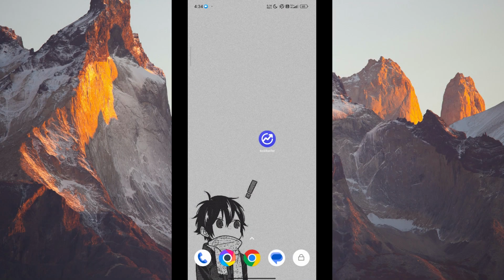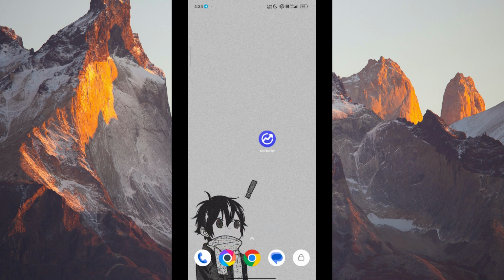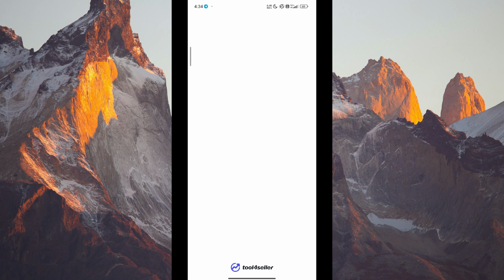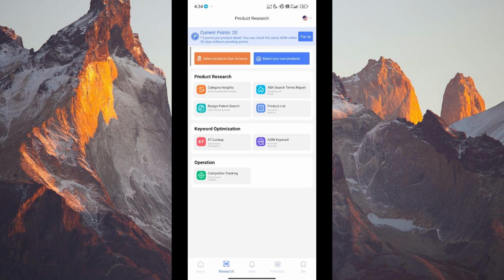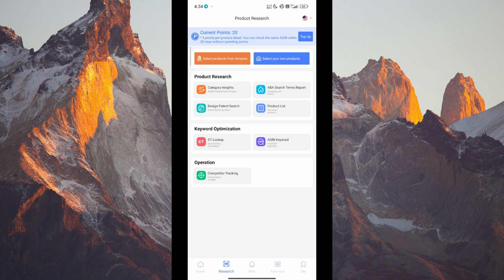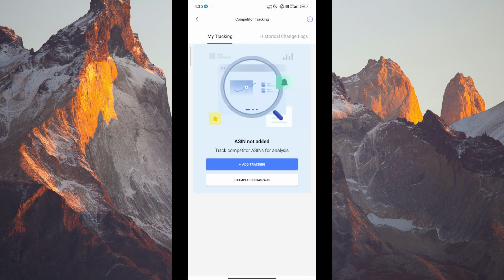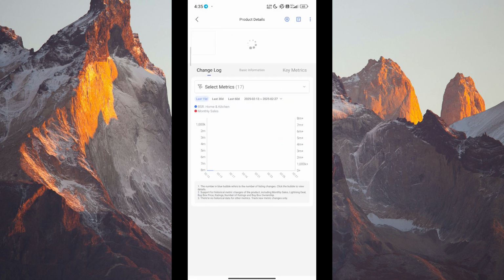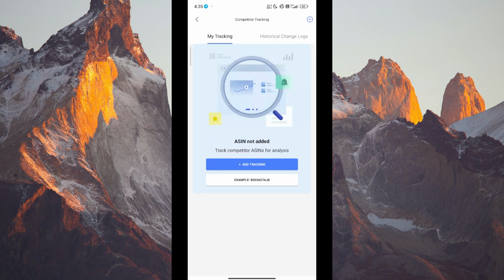How to Do Competitor Tracking on Tool4seller [LATEST]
In this video, we'll guide you through the latest steps to track your competitors using Tool4seller. Whether you’re analyzing market trends, monitoring competitor pricing, or optimizing your strategy, this tutorial will help you stay ahead in the game.

Join us as we explore the features and best practices for competitor tracking on Tool4seller.